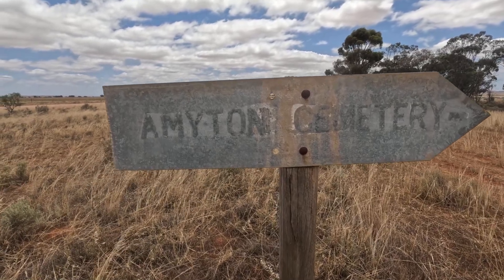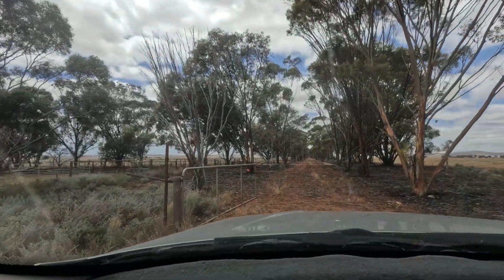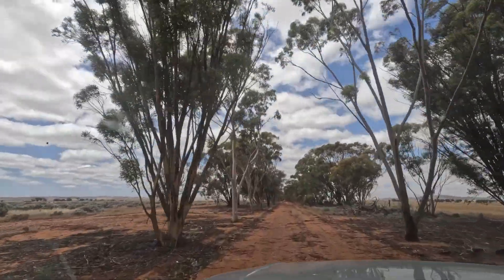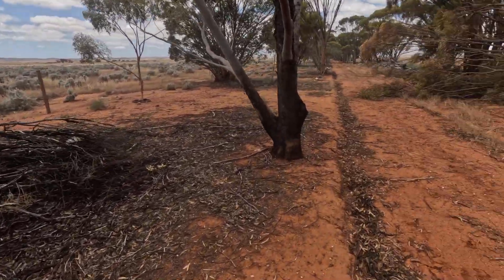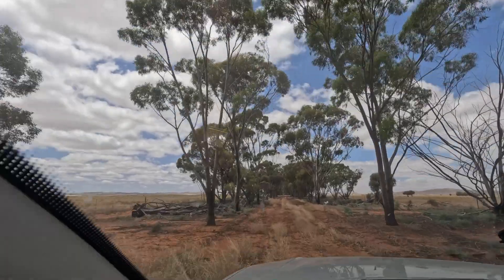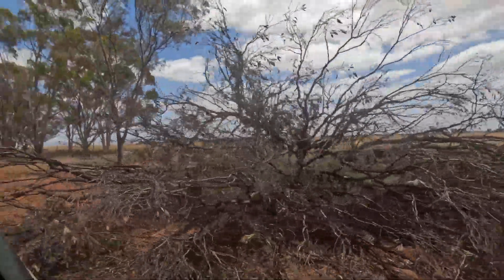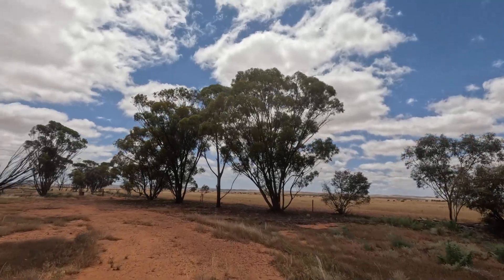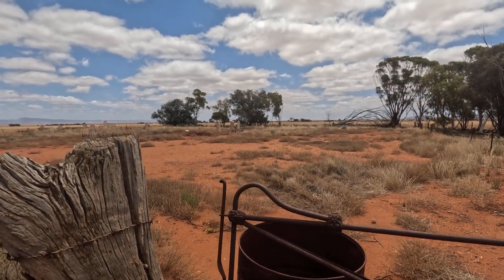Getting to the Amyton Cemetery is risky! Bring your chainsaw, just in case!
Travel around Australia 🇦🇺
Abandoned  is our love  ❤️
History 👌